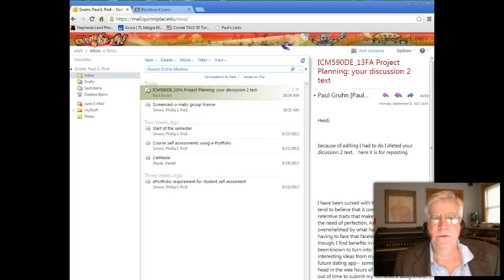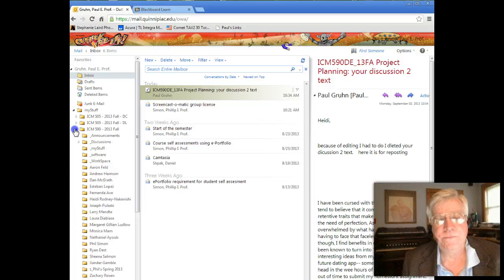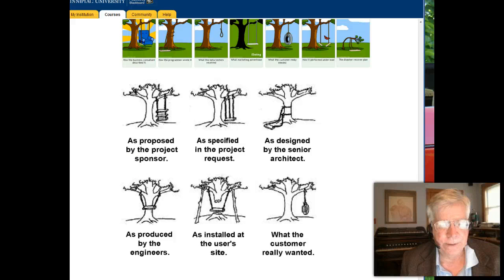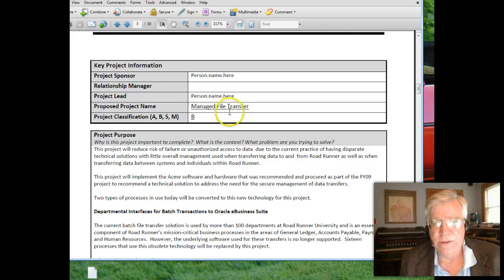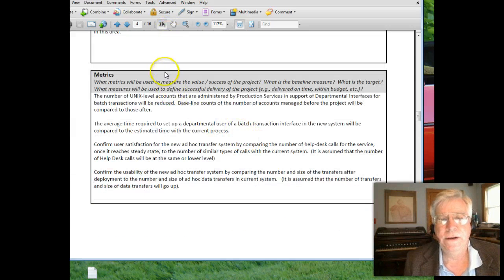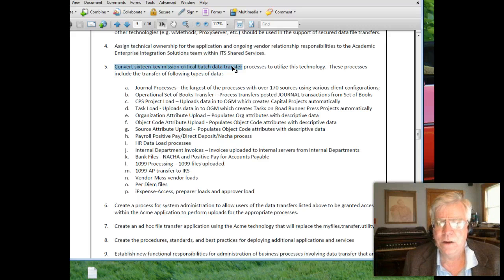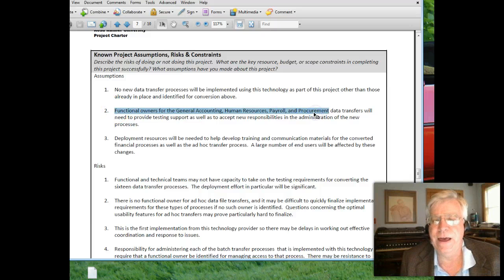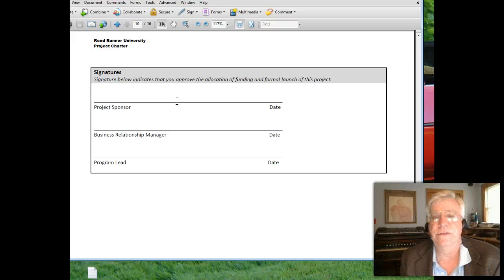2013-09-02 ICM590 Project Defintion, A Real Life Example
ICM590, Qunnipiac University, a sample of an actual Project Charter used in a Manged File Tranfer implemetation at Road Runner University